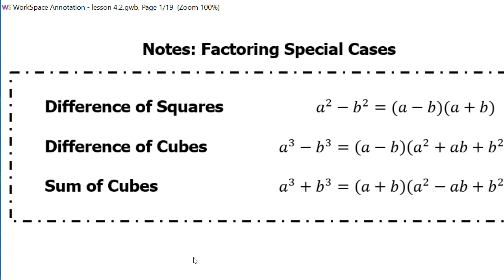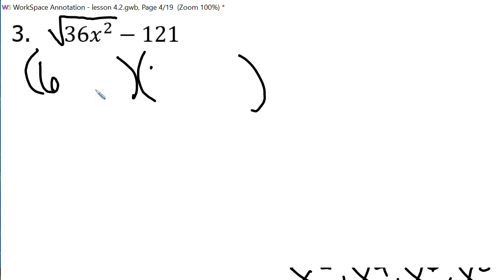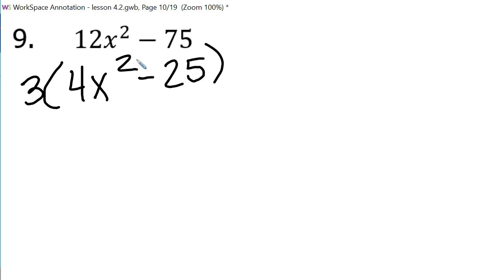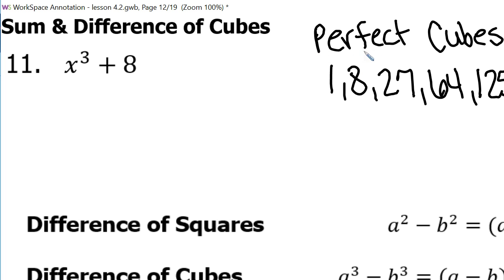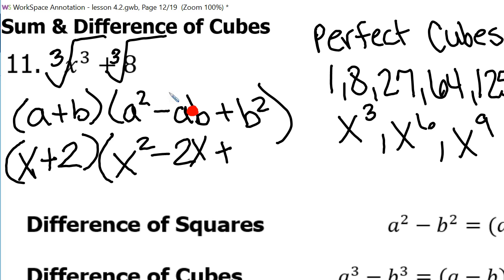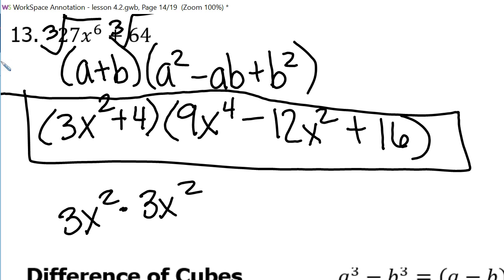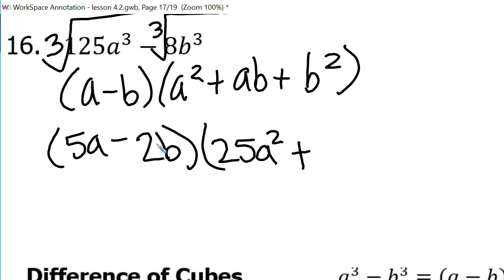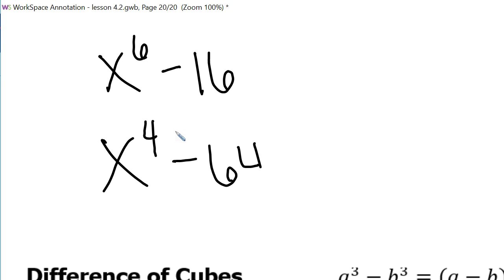ALGEBRA 2 Unit 4 Factoring Special Cases